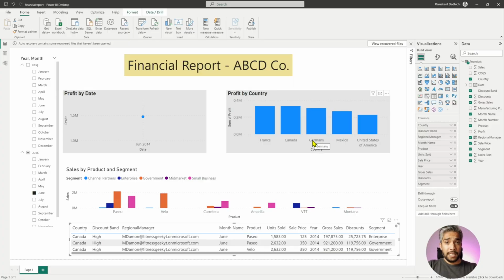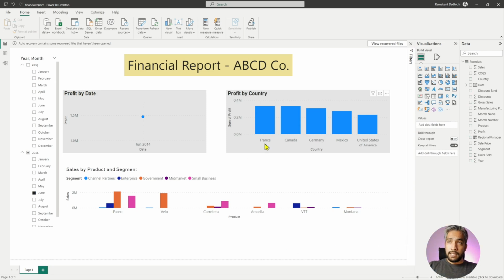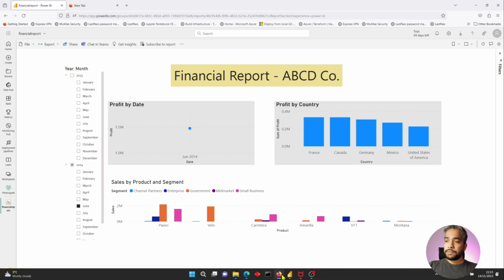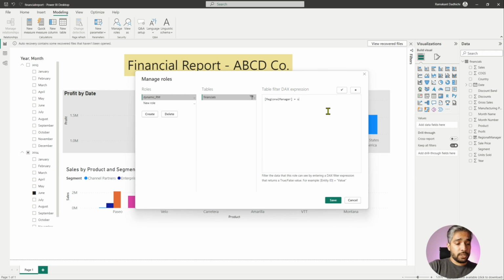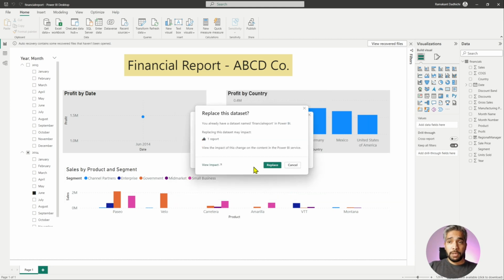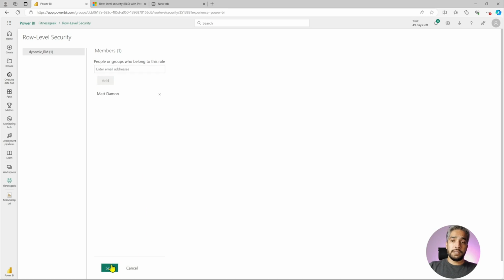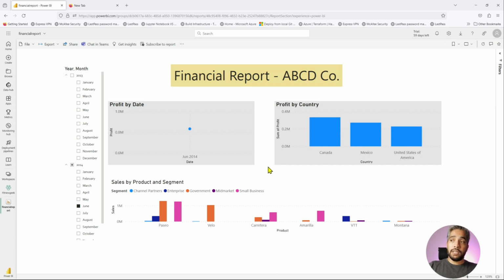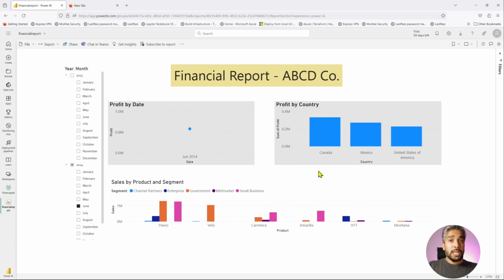Dynamic Row-Level Security in Power BI for Personalized Data Access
Unlock the full potential of your Power BI reports with Dynamic Row-Level Security! Join us in this hands-on demonstration to discover how to tailor data access based on user attributes, ensuring a secure and personalized experience. Elevate your insights and revolutionize your reporting with this essential Power BI feature. 🚀